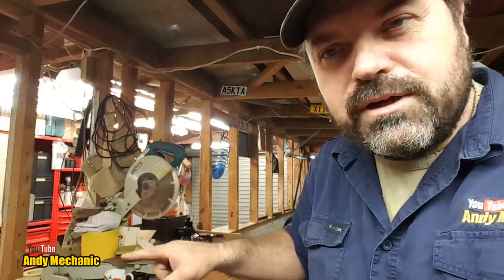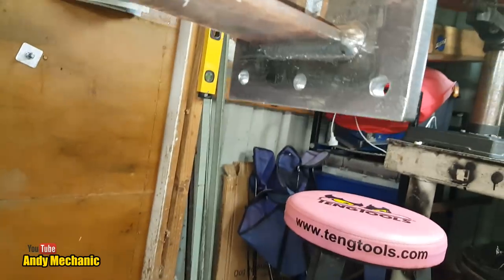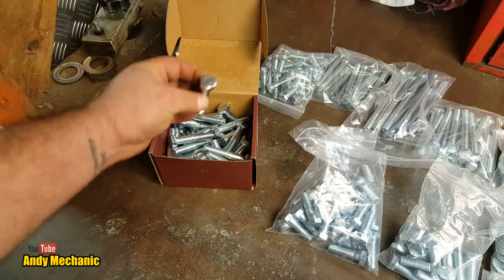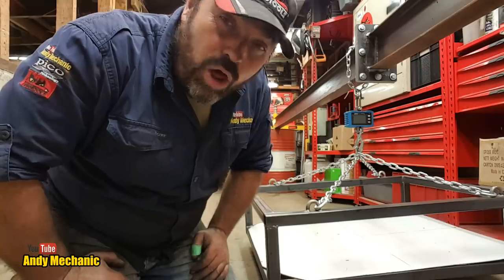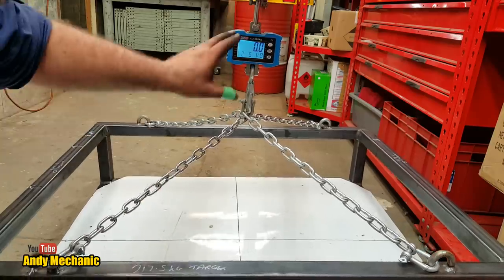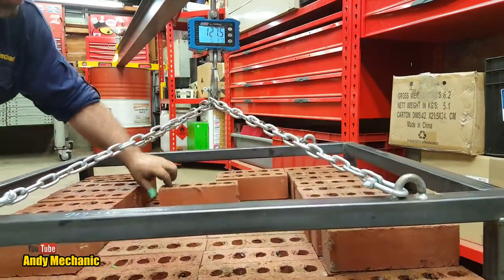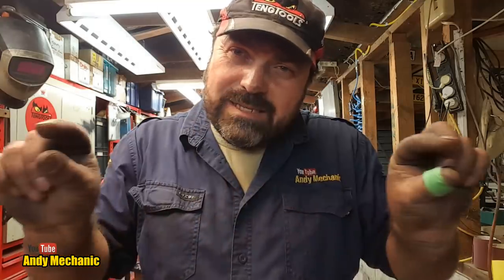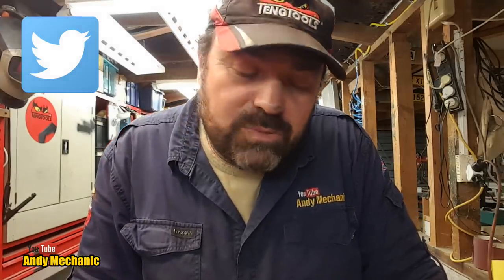Workshop roof steelwork Ep.1 - Load testing the I beams #2015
Finally, after much deliberation, frustration & well, apprehension oh & of course a big pile of my children's inheritance it's now time to get down & dirty & make a start of fabricating the new steelwork that will 'hopefully' hold up the new workshop roof!

Thanks to all the viewers it's really opened my eyes to the importance of selecting the right I-beam size - too small & it'll bend way too much under the load, too large & then then cost becomes crazy.

Despite spending quite some time on-line searching for an I-beam deflection calculator the only ones I could find just didn't give me a simple, straight forward answer - odd that, just the same as when you talk to a structural engineer too!

So, without the reassurance of any 'official' engineering support I'm just going to have to set up a rig to measure the 'actual' deflection of these UB14 beams. What's acceptable? Well, I can live with 15 to 20mm as it's only a garage roof, we aren't building skyscraper here!

I'm working on this project for the next 10 days solid so there will be many more videos to come &, if you are lucky, maybe even a livestream or two!

Andy Mechanic

If you'd like to purchase any of the Andy Mechanic branded workshop clothing then just visit:

UniformNZ can ship to anywhere in the World so if you are far far away then just email them for a quote.

Wellesley Street
Auckland
Post Code 1141
New Zealand

Andy